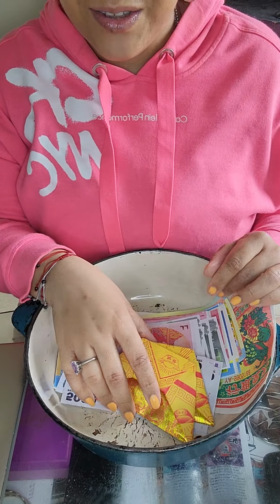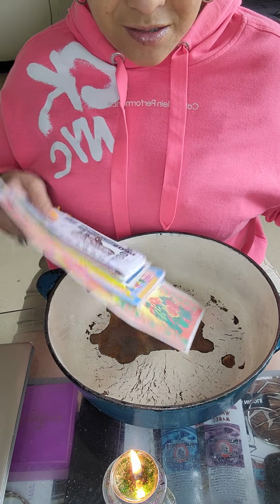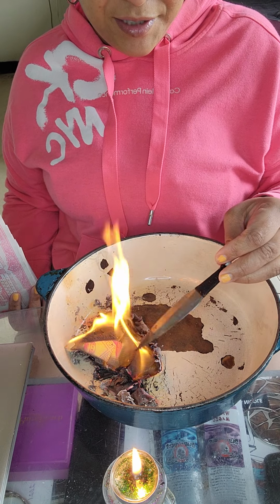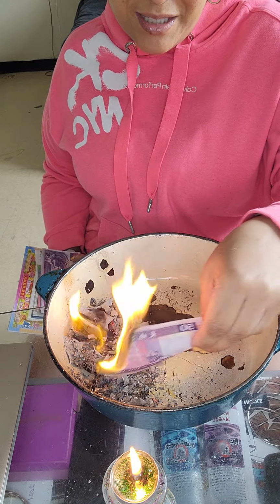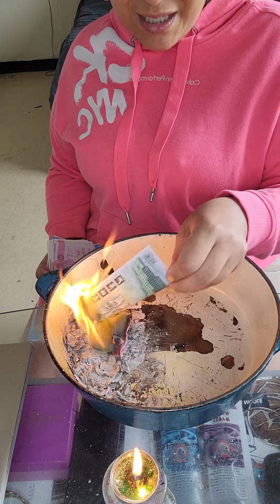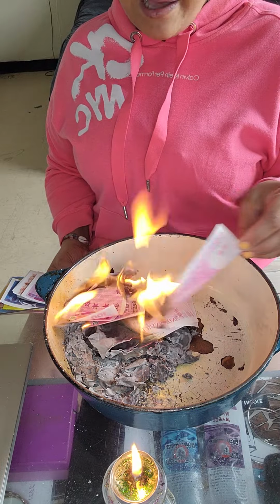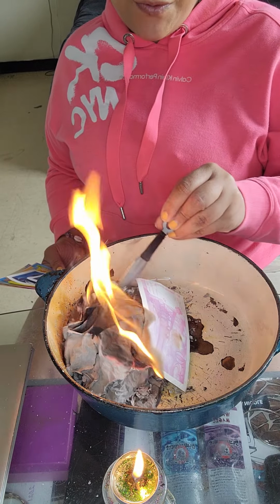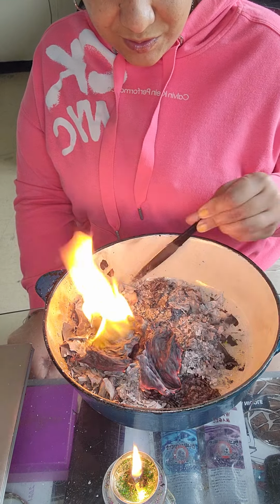Burning Ancestor Money, 🔥 The more I burn it, the more secrets come to me. I love all the Ancestors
I Burn it so often because I want the Ancestors to have a good life in the afterlife.

In this video I used all of the bundles and and quadrillion amount. The link is below. I'm providing the links for those that are interested.

I don't sell it but I am a consumer.

I purchase everything from Amazon.

500-600 Pcs Ancestor Money joss Paper Hell Bank Note Spirit Ghost Money to Burn (1 Pound)

500-600 Pcs Ancestor Money joss Paper Hell Bank Note Spirit Ghost Money to Burn (1 Pound)

Ingots link is below:

ZeeStar Bless Ancestor Money Joss Paper - Chinese Ingot for The Ancestors - Zhaocai Yuanbao

Ancestor Money with Gold foil in the bill 🤑

Ancestor Money - 96 Piece Chinese Joss Paper - Ancestor Money to Burn - 8,000,000,000,000 Dollar Hell Bank Notes, The Sacrificial Offerings, 9.1 x 4.8 inches

There are many other bundles to choose from once you click any of the links you will see all of the others to choose from and different prices.

Always Lead with Love ❤️